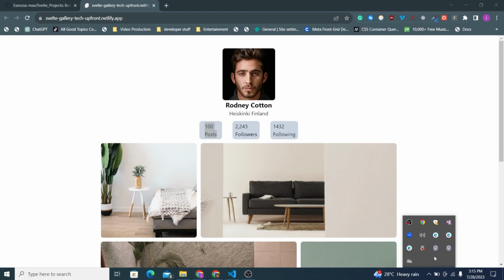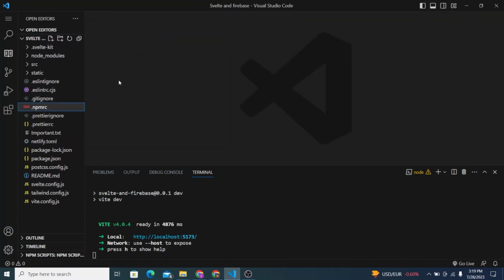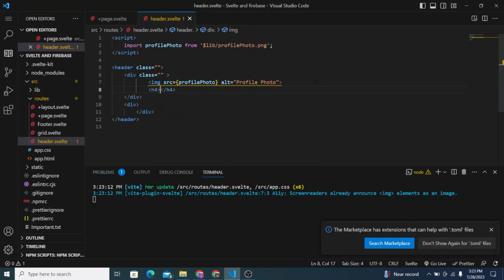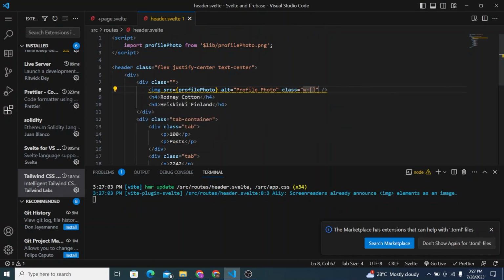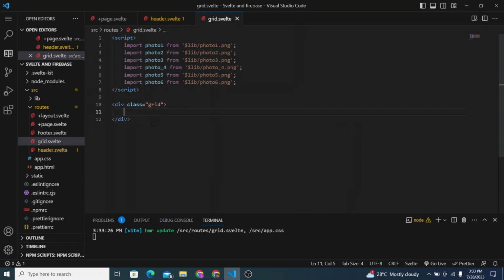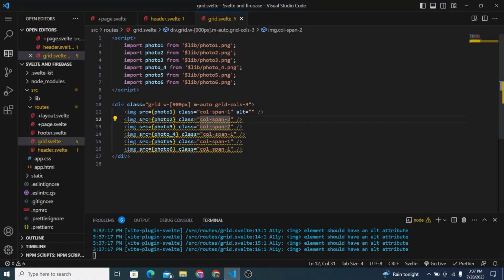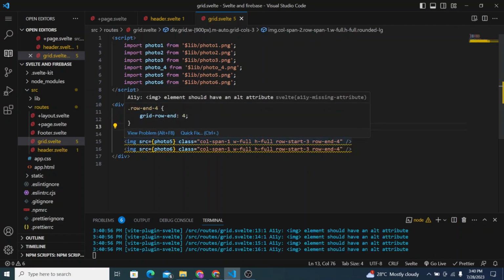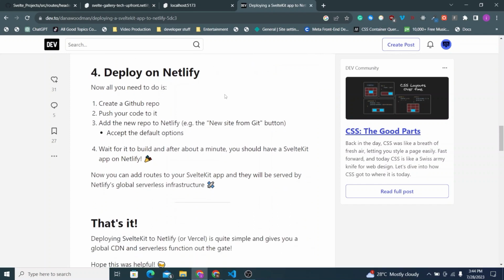Build and Deploy A Gallery App with Sveltekit and TailwindCSS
In this video, we will be building the UI of a gallery App from scratch, this video was a lot of fun stuff like grids.
*Important Files*
Starter Branch

00:00 Intro
02:51 The Coding Begins
25:31 How to Deploy